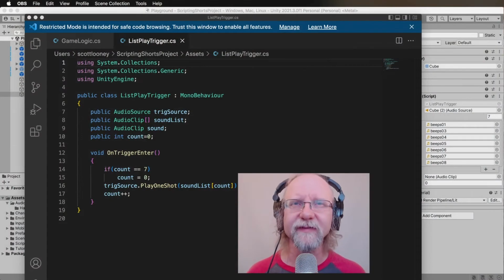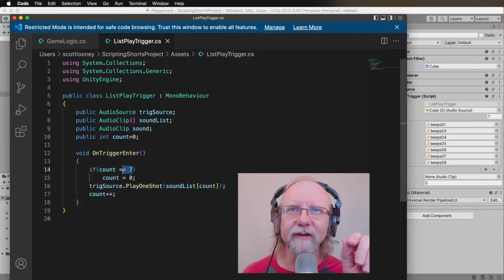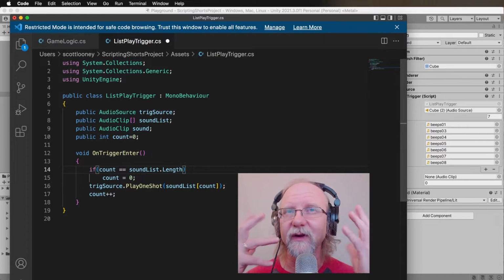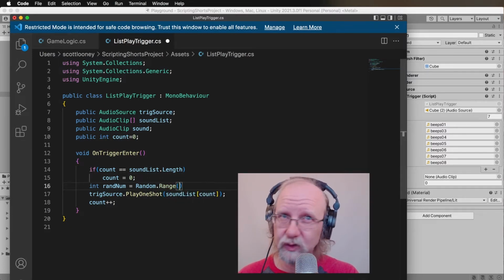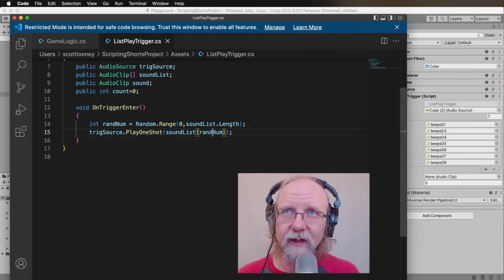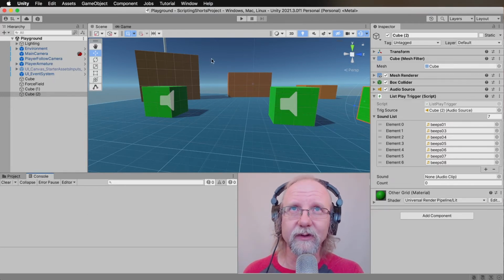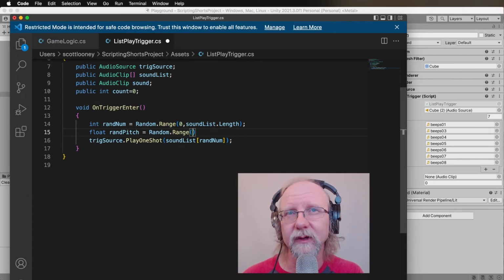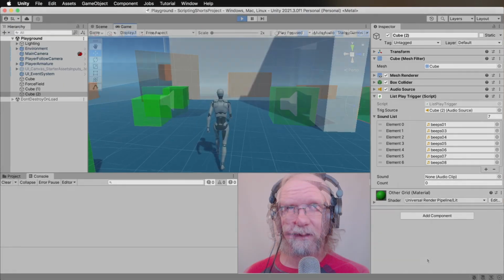Unity Audio Scripting Shorts: Random Triggering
In this video, Scott will explain how to create a randomized audio trigger with C# in the Unity game engine. Next week we will be applying all that we've learned so far to create a randomized footstep audio system. If you're not feeling totally comfortable at this point, go back and watch the earlier videos in this series one more time (and leave a comment) - we'll help you out!